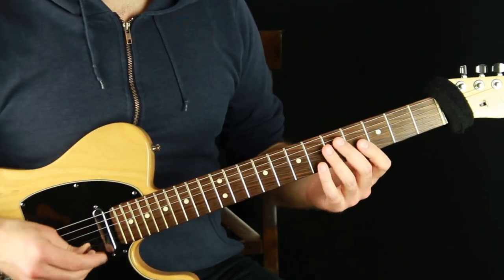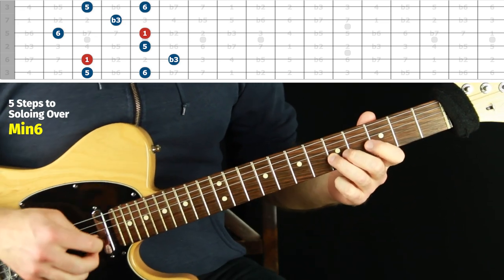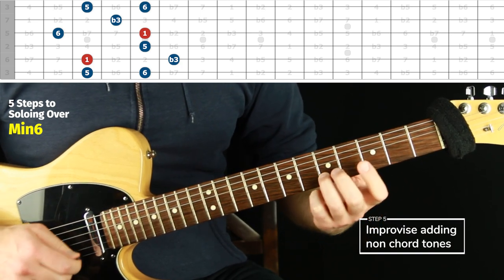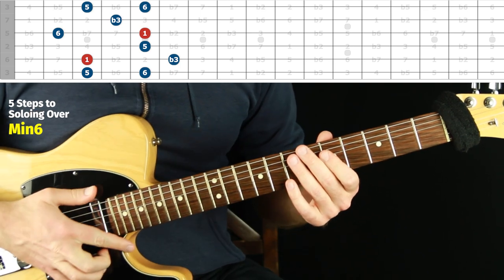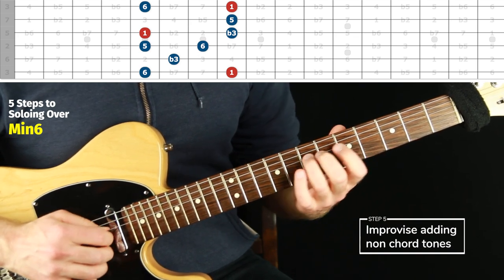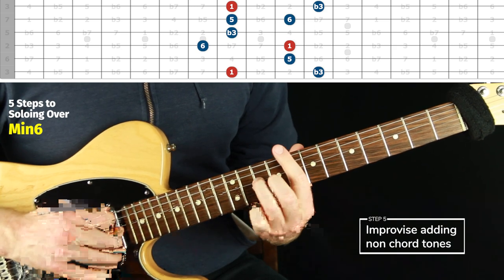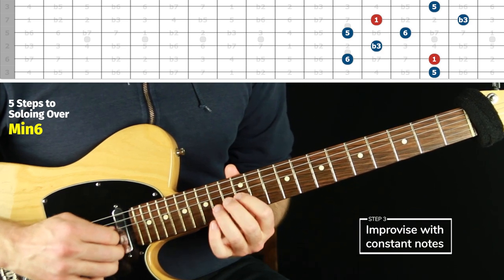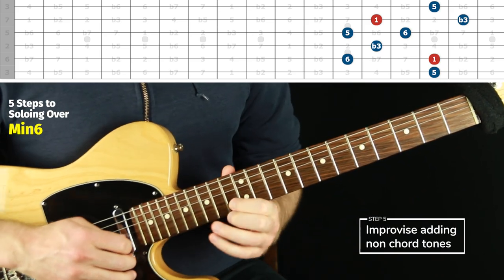MINOR 6 Arpeggio Guitar Shapes for Soloing with Chordal Tones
. Arpeggio guitar shapes are critical for playing great solos by targeting chordal tones. These are the five Minor 6 arpeggio guitar shapes so you can solo over Minor 6 chords.

Weekly Lesson # 110: MINOR 6 Arpeggio Guitar Shapes for Soloing with Chordal Tones

LESSON CONTENT OUTLINE WITH TIMESTAMP LINKS:
0:00 - Guitar playing intro
0:10 - About the lesson
1:05 - The 5 steps to Soloing Over Minor 6 Arpeggio Guitar Shapes
1:40 - About the channel
2:01 - Explaining the 5 steps
2:28 - First position [Step 1]
3:00 - First position [Step 2]
5:09 - First position [Step 3]
5:43 - First position [Step 4]
7:07 - First position [Step 5]
11:03 - Second position [Step 1]
11:54 - Second position [Step 2]
12:06 - Second position [Step 3]
12:19 - Second position [Step 4]
12:35 - Second position [Step 5]
13:38 - Third position [Step 1]
13:56 - Third position [Step 2]
14:22 - Third position [Step 3]
14:47 - Third position [Step 4]
15:17 - Third position [Step 5]
16:29 - Fourth position [Step 1]
17:02 - Fourth position [Step 2]
17:18 - Fourth position [Step 3]
17:58 - Fourth position [Step 4]
18:55 - Fourth position [Step 5]
20:24 - Fifth position [Step 1]
20:54 - Fifth position [Step 2]
21:25- Fifth position [Step 3]
21:53 - Fifth position [Step 4]
22:34 - Fifth position [Step 5]
24:23 - More notes on Soloing Over Minor 6 Arpeggio Guitar Shapes
25:08 - Free PDF & Outro

LESSON DESCRIPTION:
This is the 7th video in a big series about mapping out and practicing arpeggio guitar shapes so we can sound amazing when playing over any chord by improvising around chordal tones.
This week we're going over the five steps it takes to solo over Minor 6 chords with complete creative control and confidence.
Each lesson in this series focuses on the five arpeggio shapes of a different chord type so we can improvise around chord tones anywhere on the guitar.
• This is essential for lead guitar soloing (especially in jazz).
• It's great for technique.
• It's important for music theory clarity on the fretboard.
• And it's fantastic for composing melodies over chord progressions.

I hope you enjoyed this lesson about the Minor 6 arpeggio guitar shapes and found it beneficial. Let me know what you thought in the comments. Thanks! :)
- Jared